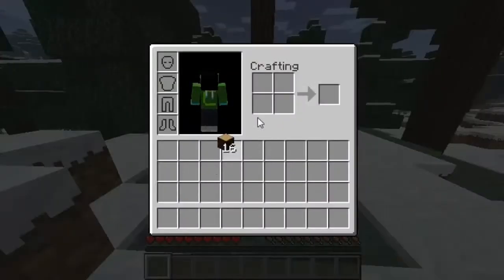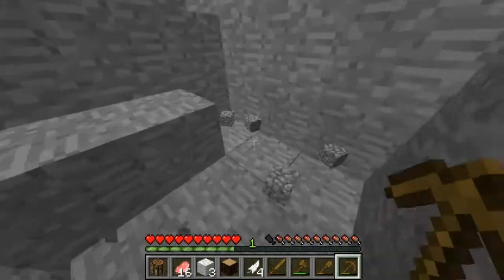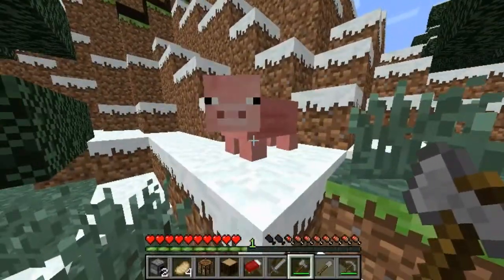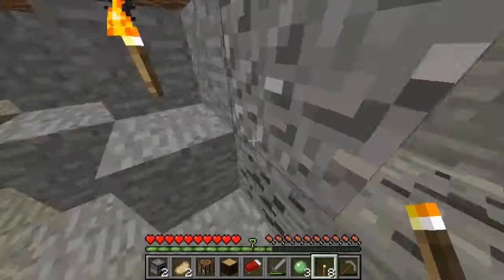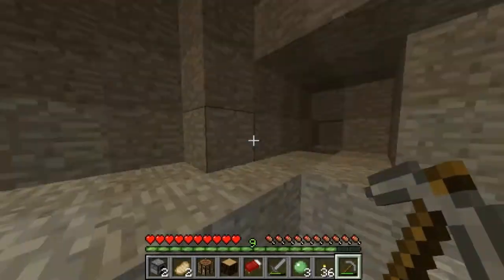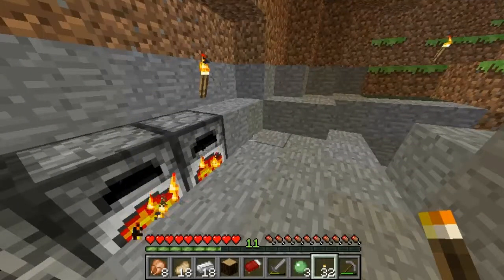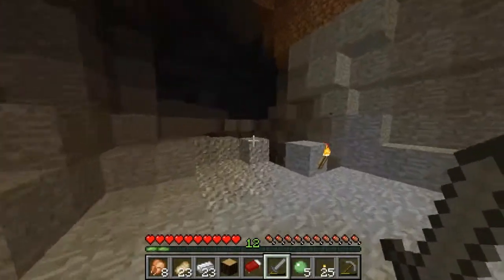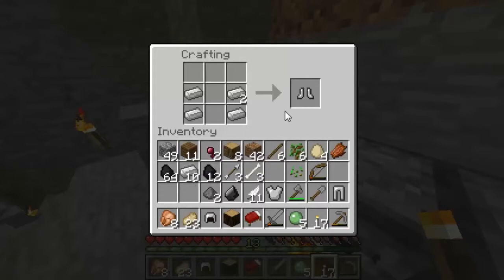minecraft survival ep.2 "The Bat Cave"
Seed -castrol-